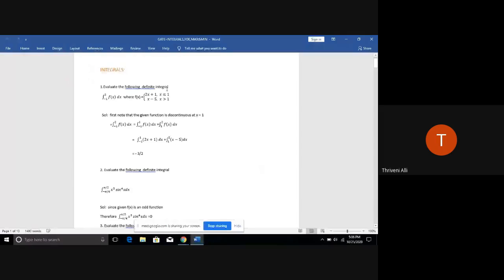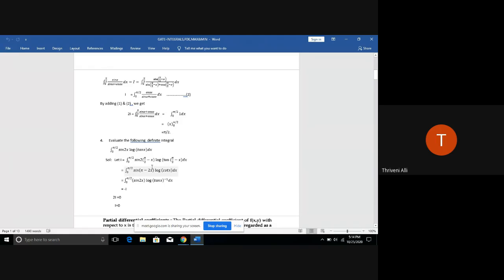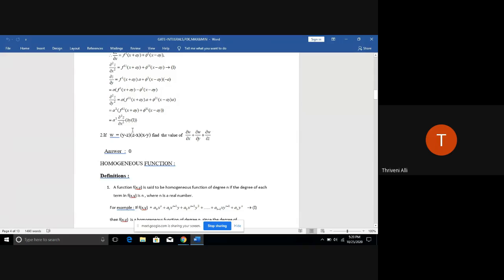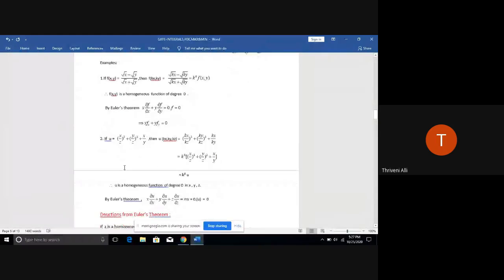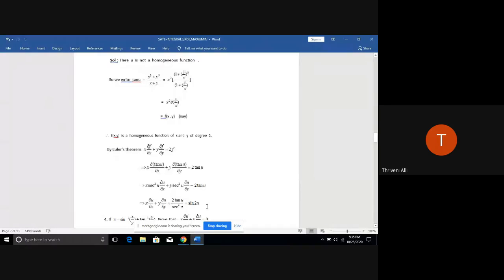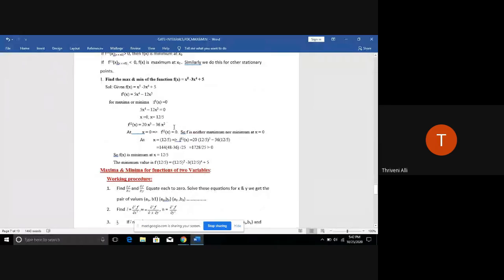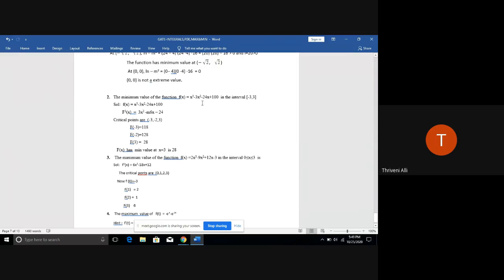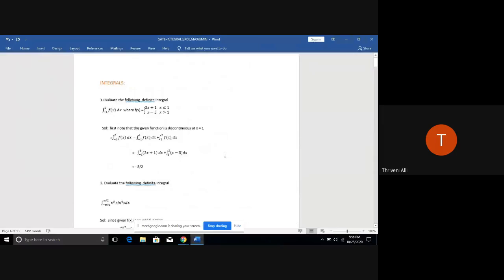SVCE_PRERANA_GATE_MATHEMATICS Lecture 2